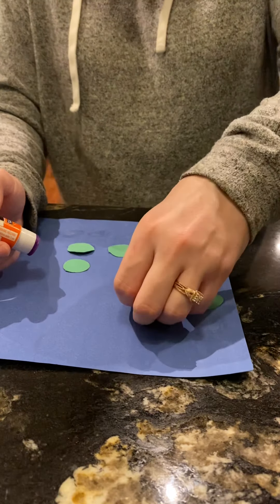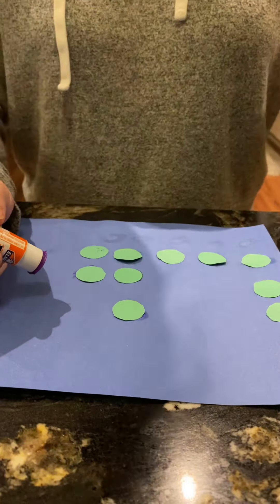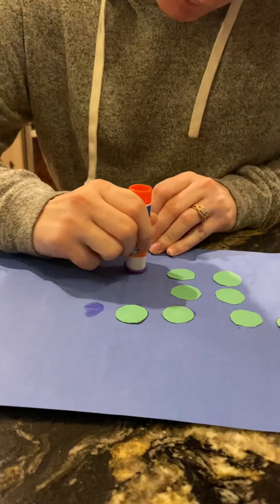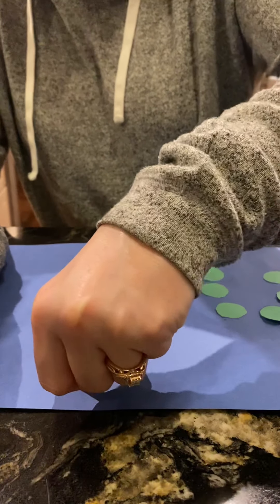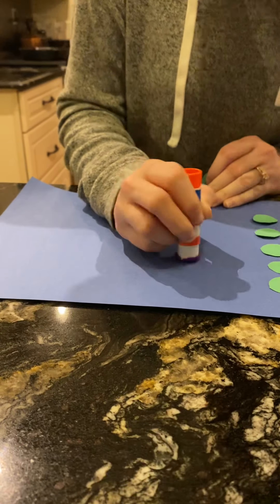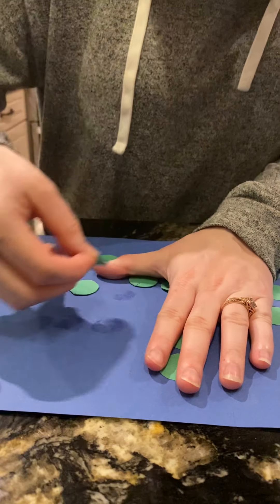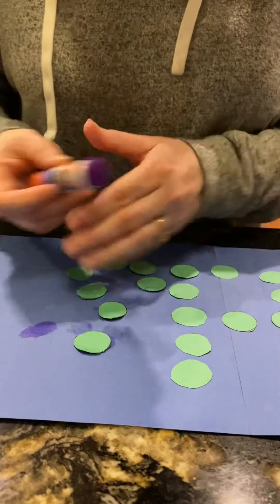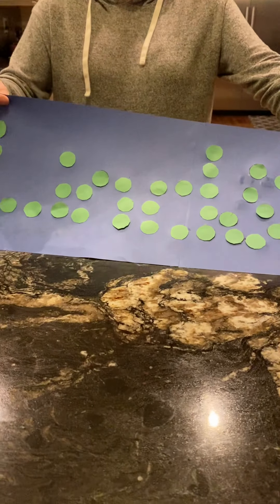Theme/language with Miss Lindsey